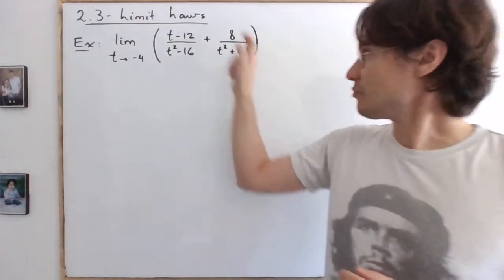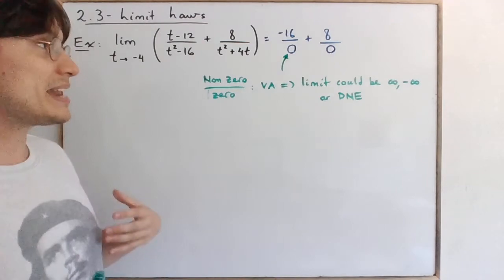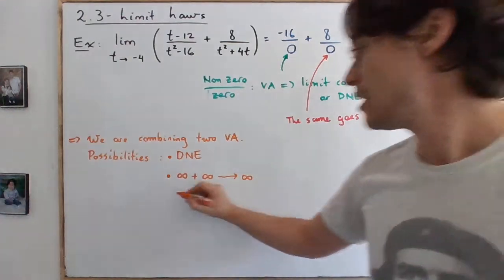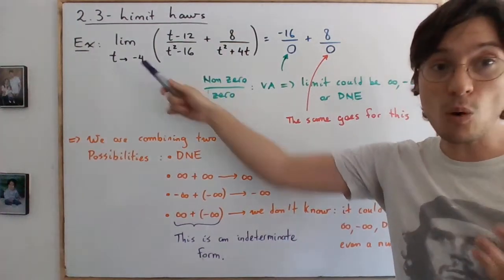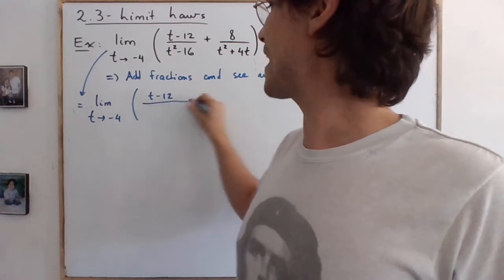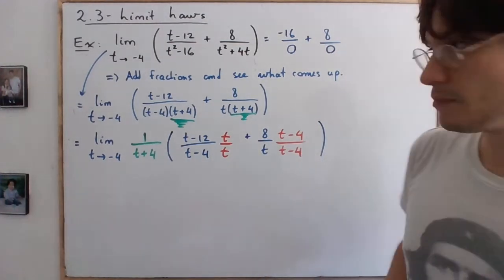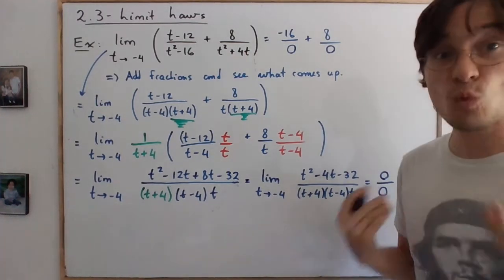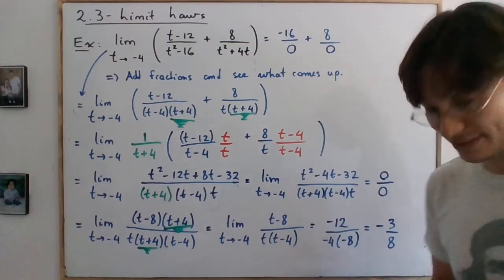NYA - 2.3 - Sum of Two Rational Functions